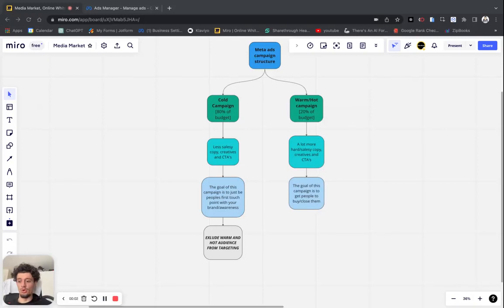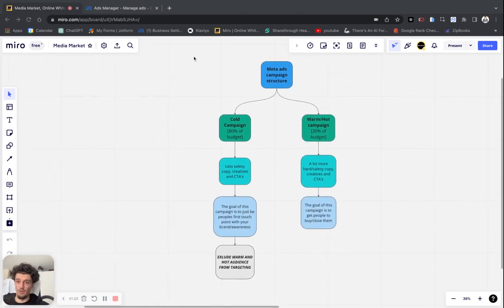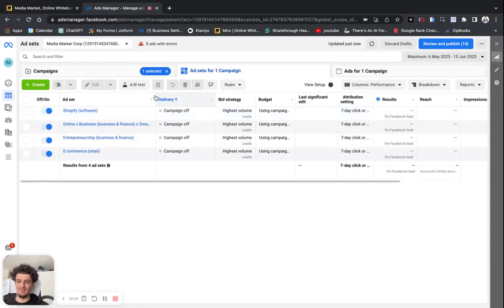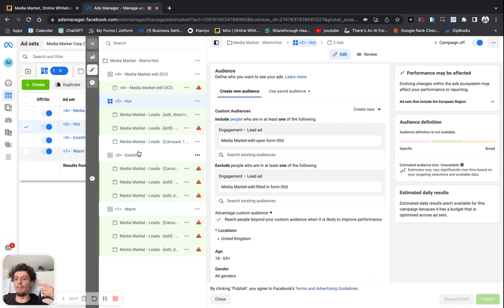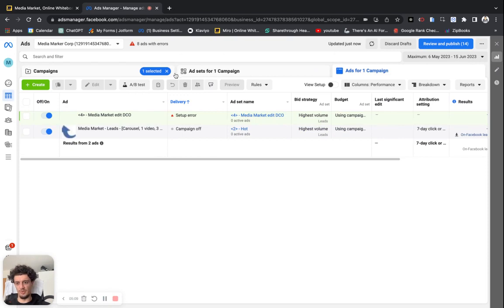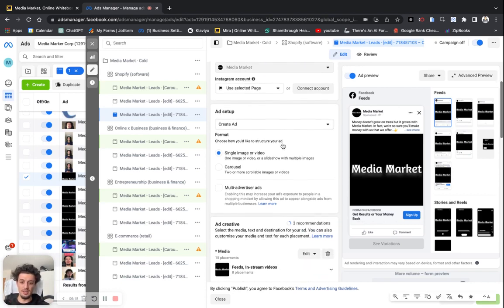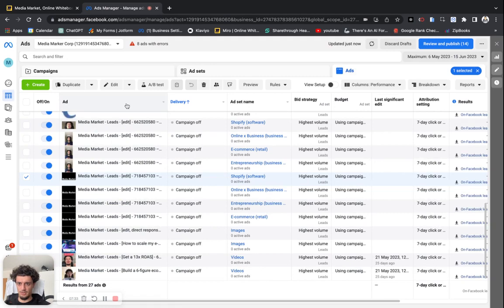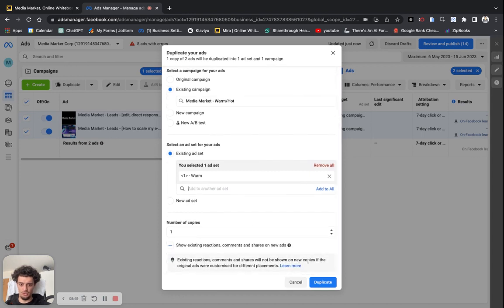Uncover The Secrets of Meta Ads 2023 | Ad Structure Video Walkthrough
In this video, I'm going to go over how to set up your Meta ads in order to get a ROAS above 5+.

If you want to scale your business - Apply To Work With Us

Topics Covered In This Video:

How To Set Up Meta (Facebook ads) Campaigns, Ad sets And Ads

What Audiences To Include And Exlcude From Which Ad set

How To Grow And Scale Your Business With Ads

E-commerce And Online Businesses

Paid Advertisement